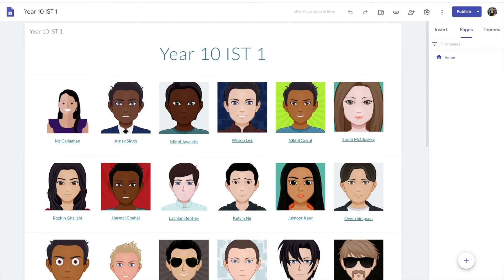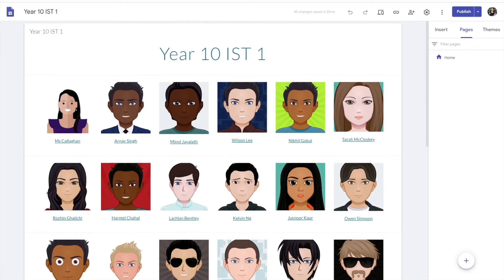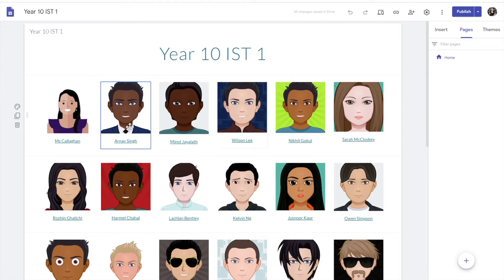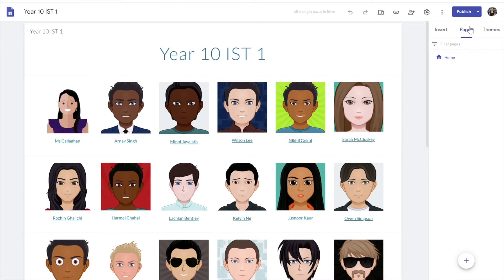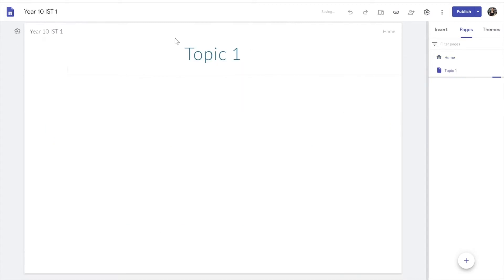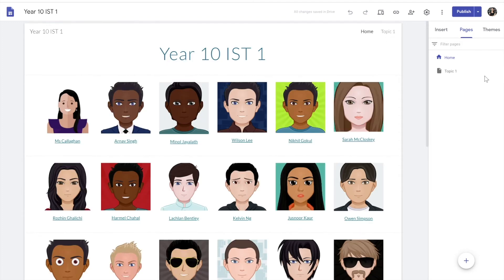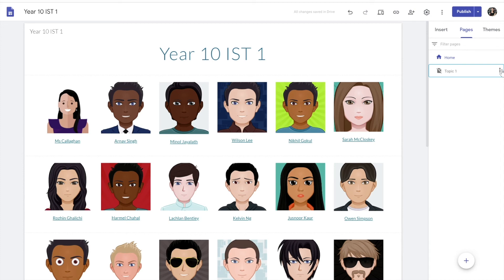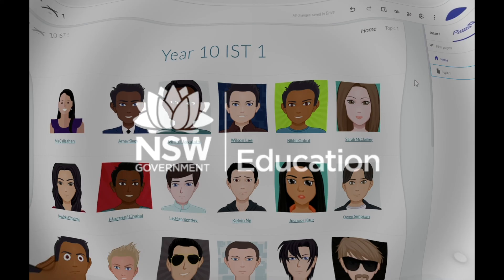How to hide a page in the navigation bar in Google Sites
Noelene shows you how to hide a page in the navigation bar in Google Sites. A great tech tip when developing student learning portfolios